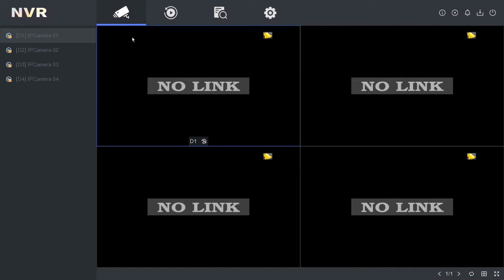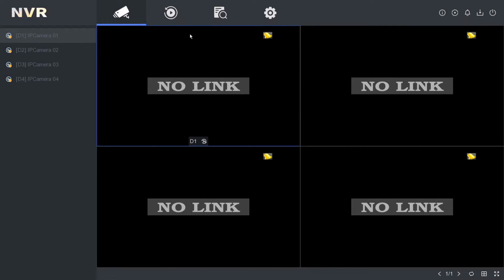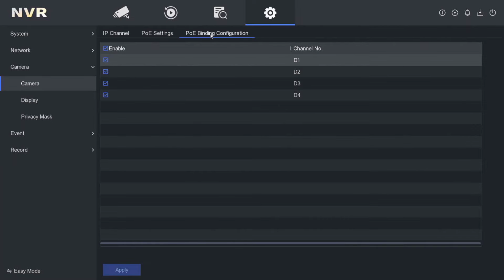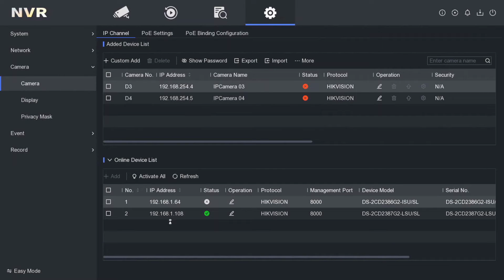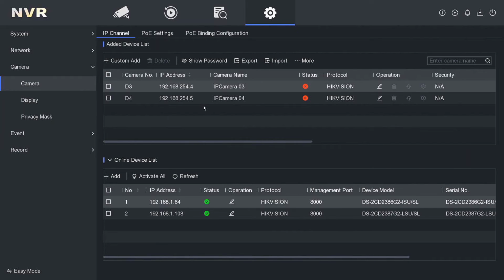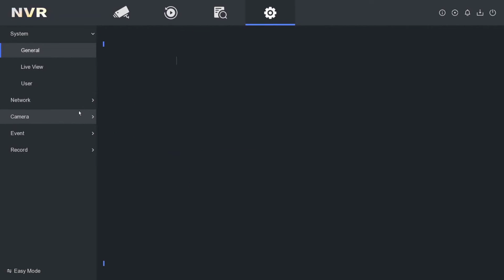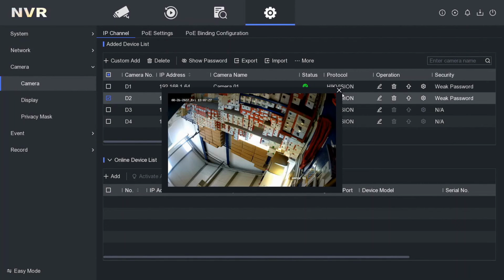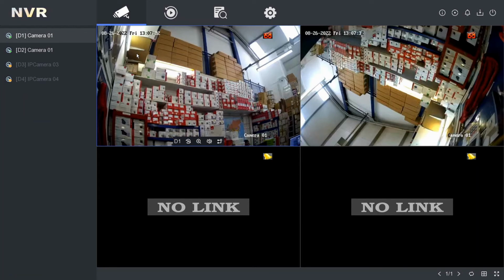Hikvision NVR How to Add IP Camera via Network Setup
NVR used in video is Hikvision DS-7604NI-K1/4P

Similar Hikvision NVRs with same menu and setup include:

DS-7604NI-K1
DS-7608NI-K1
DS-7608NI-K1/8P
DS-7608NI-K2/8P
DS-7616NI-K1
DS-7616NI-K2/16P